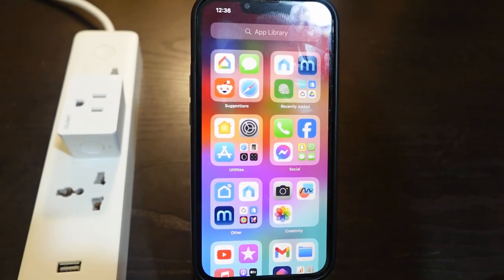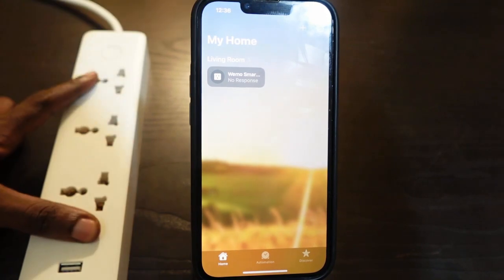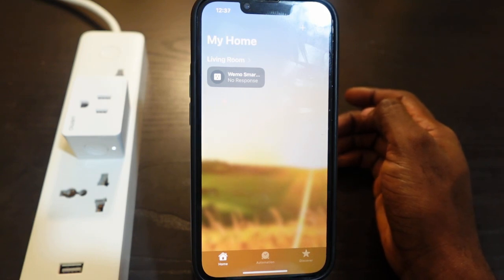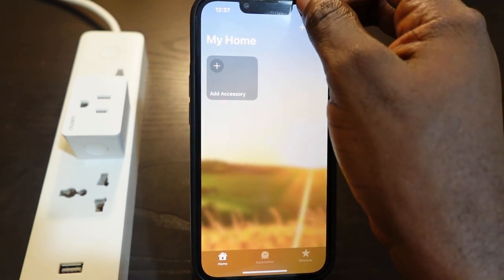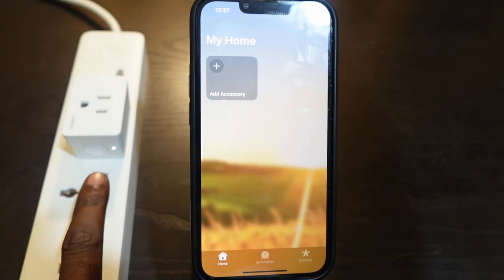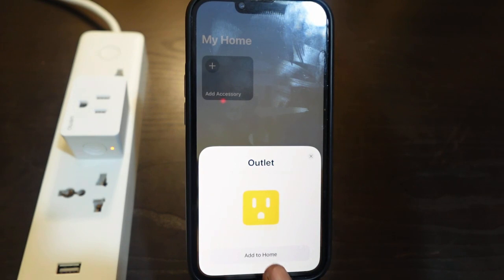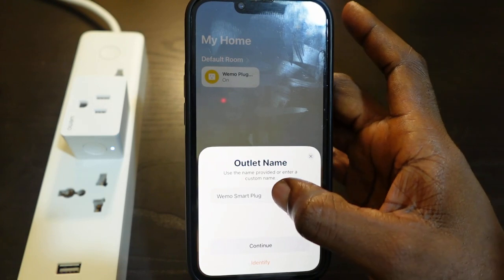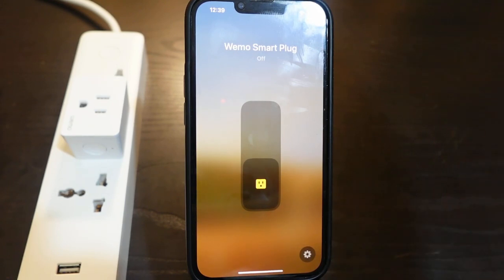Wemo Smart Plug Not Responding to HomeKit [How to Fix]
If your Wemo smart plug is not responding in the Apple Home App, this video is for you.

In this video, I've demonstrated some troubleshooting steps to help you fix the problem.

The troubleshooting steps in this video include power cycling the smart plug, removing it from the Apple Home app, and setting it up again.

This should get your WeMo smart plug to be responsive to HomeKit.